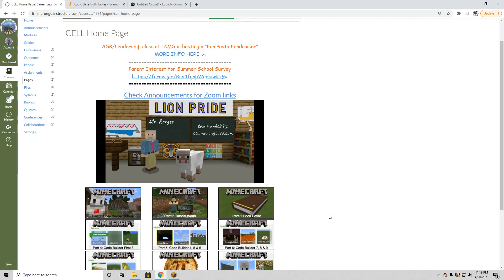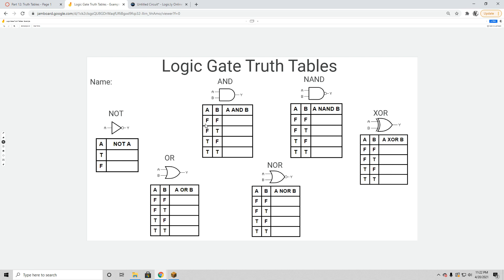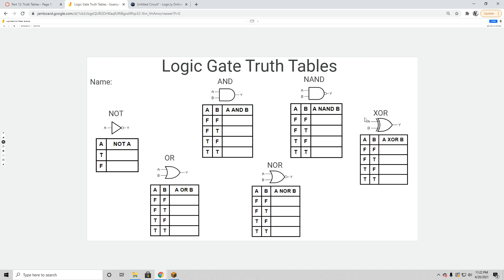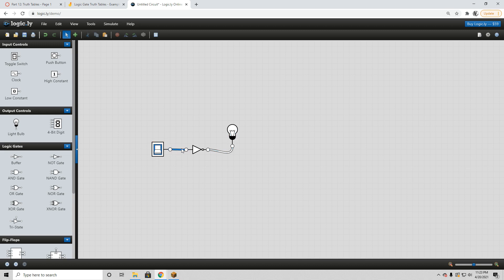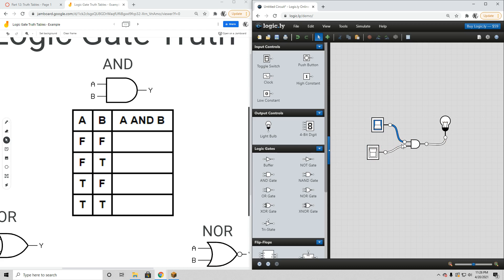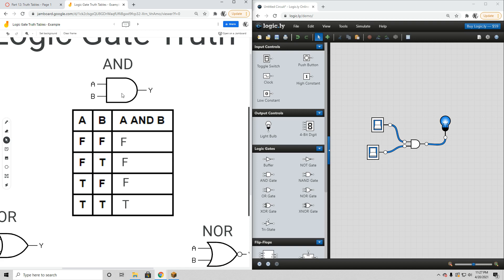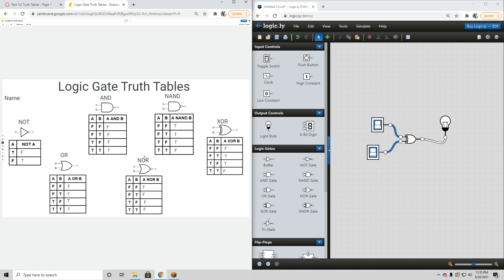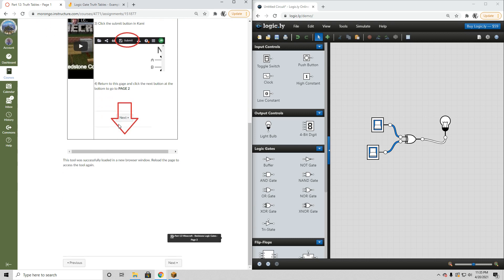LCMS Borges - Minecraft - Logic Gates Part 1